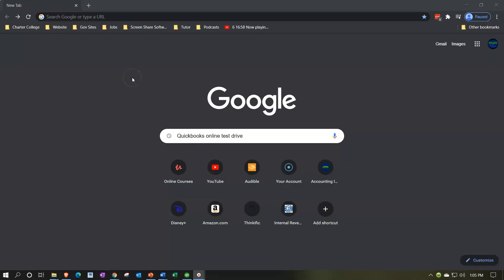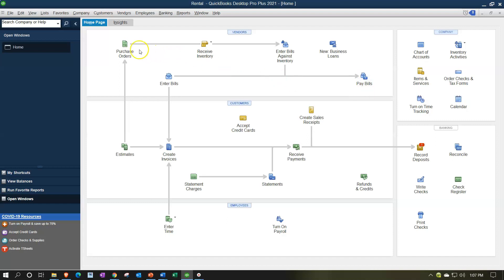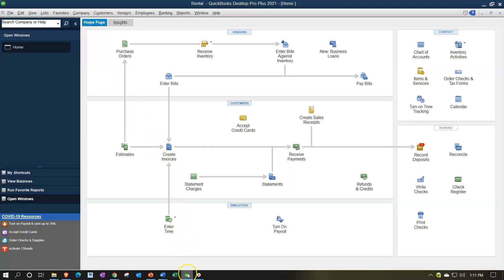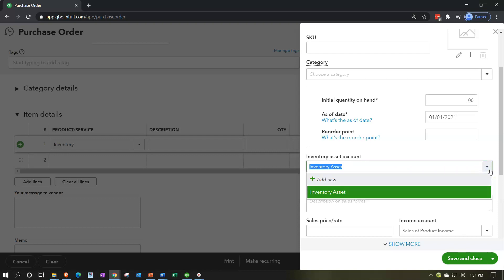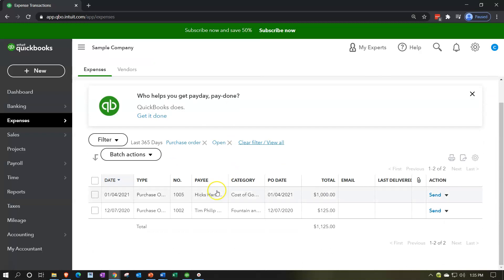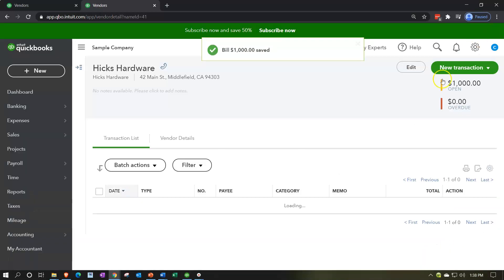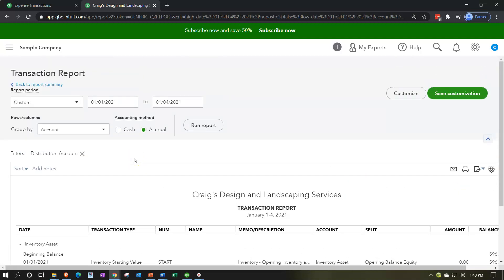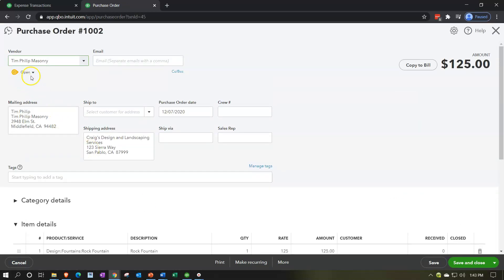QuickBooks Online 2021 Purchase Order Form - P.O. 1.24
QuickBooks Online 2021 Purchase Order Form - P.O